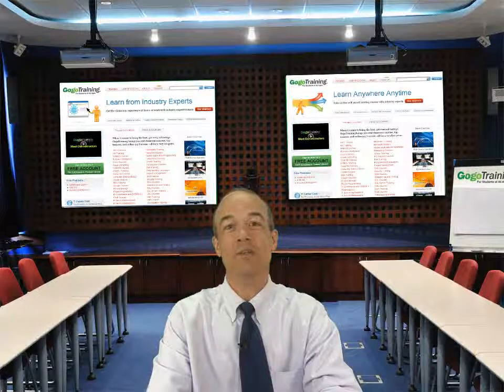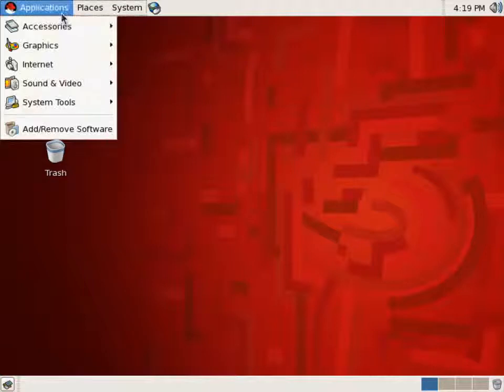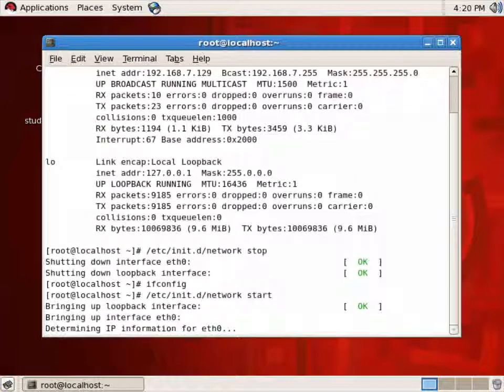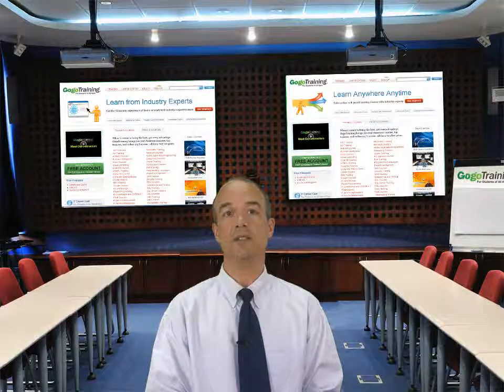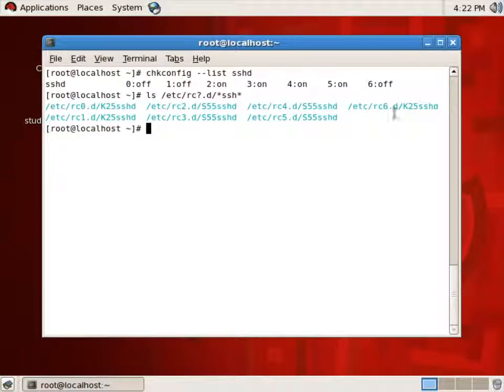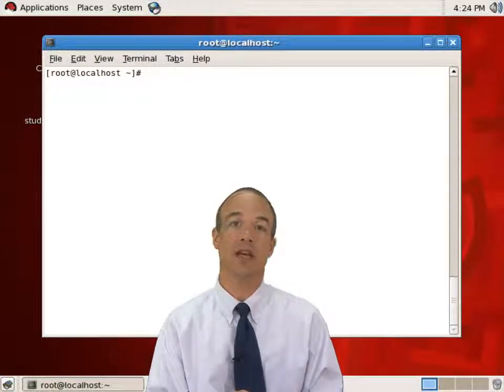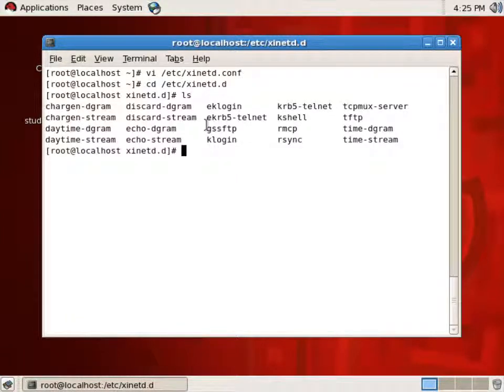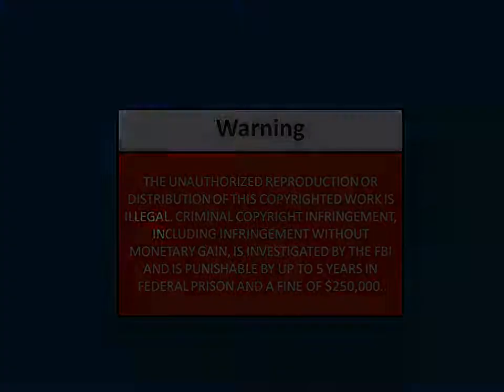Learn about Networking in Red Hat Linux Network Administration from GoGoTraining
In this video from Red Hat Linux Network Administration from GoGoTraining, you will learn about starting and stopping the network, managing services, xinetd and see the demo: Managing Services and Introduction to xinetd.